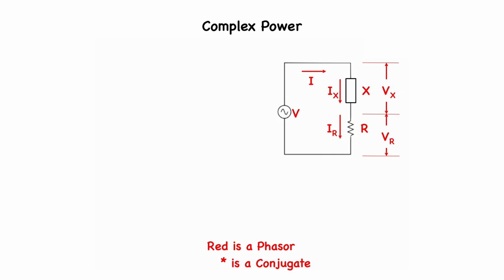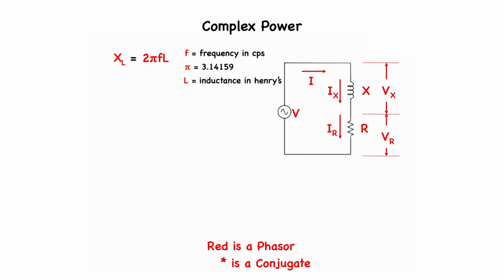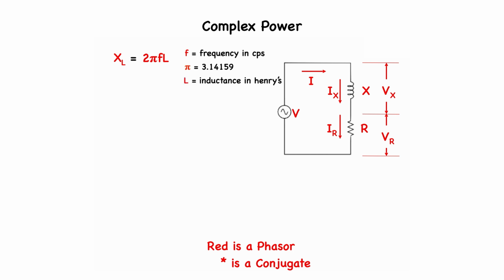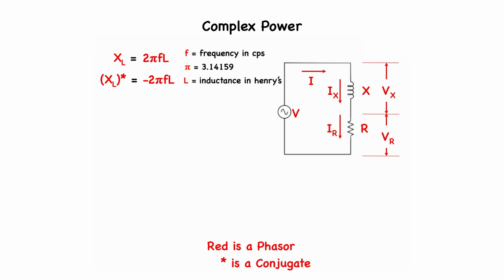Basic Fundamentals of AC Circuit Analysis - Complex Power